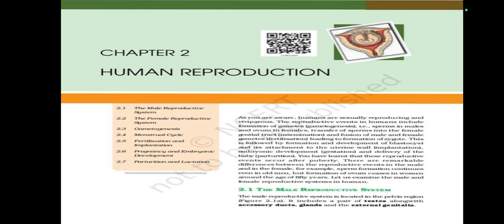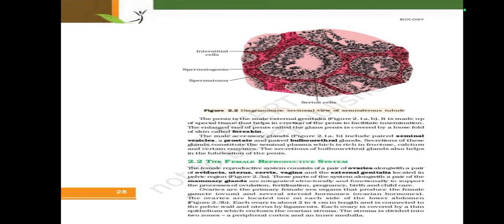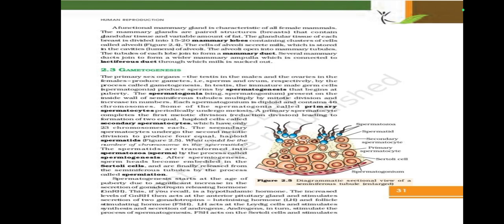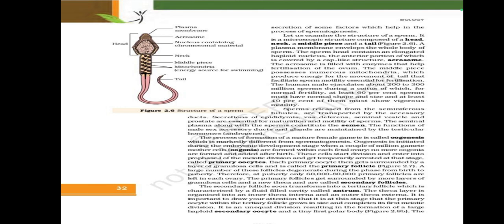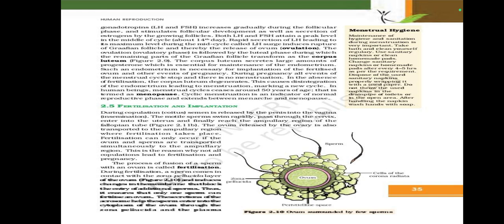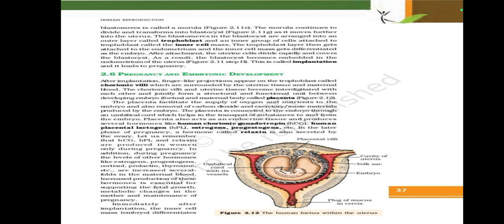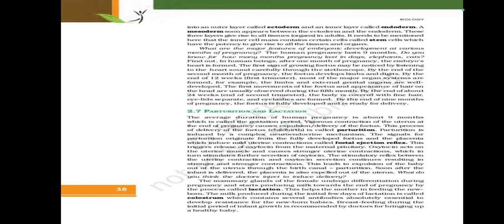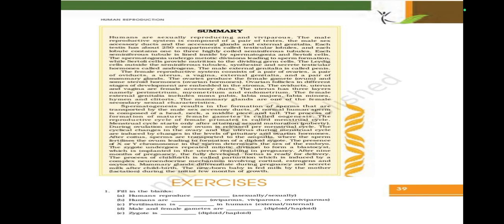Human Reproduction|| One Shot series